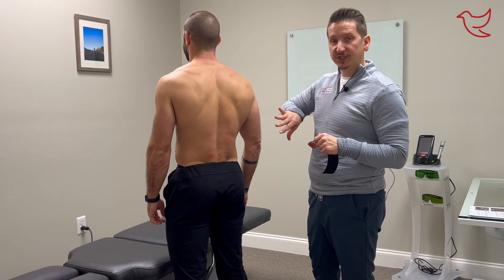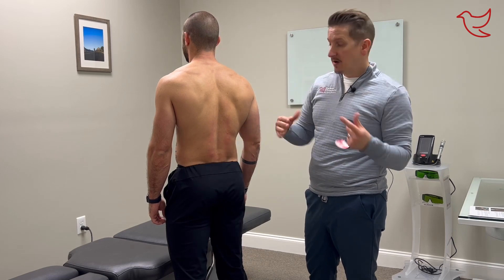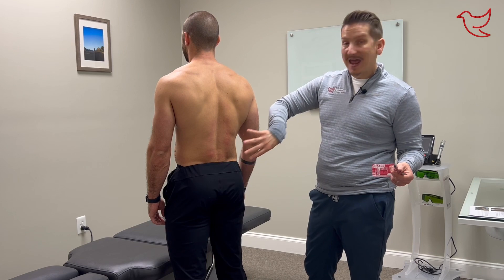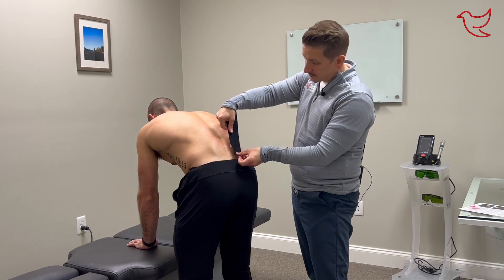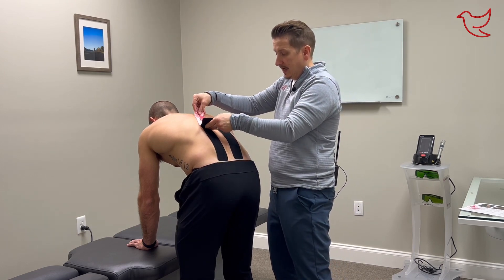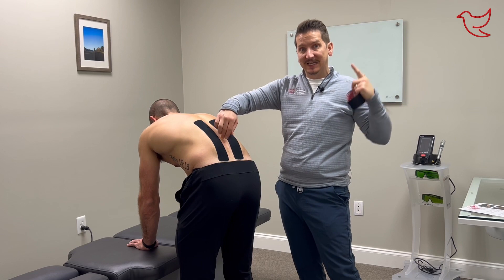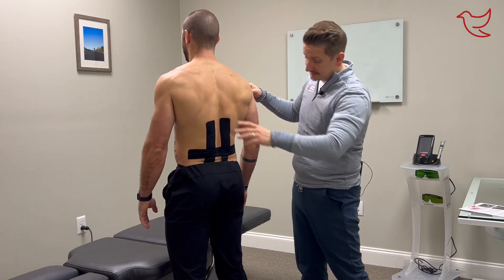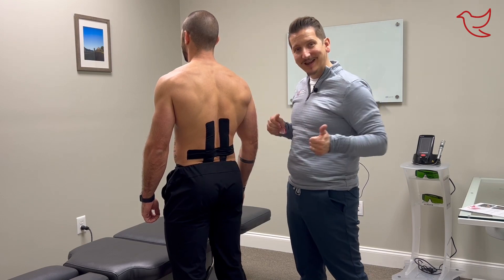Using Kinesio Tape to support a Low Back Strain- Your Burlington NC Chiropractor